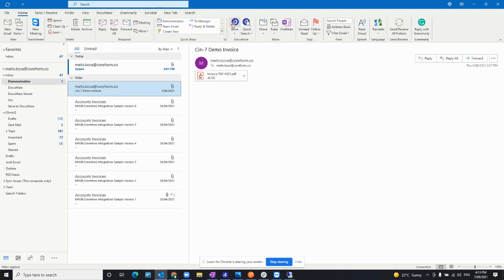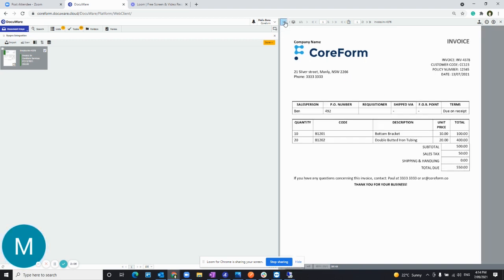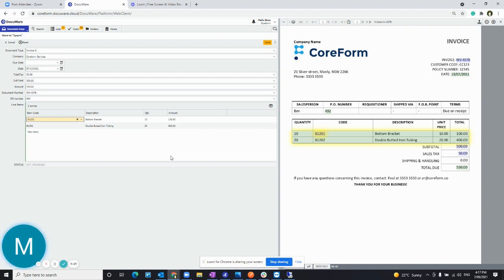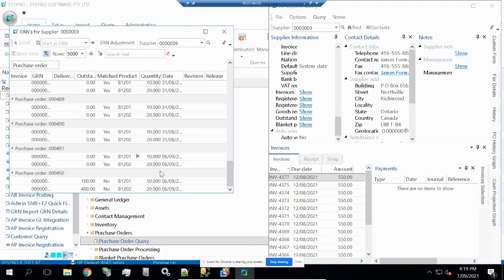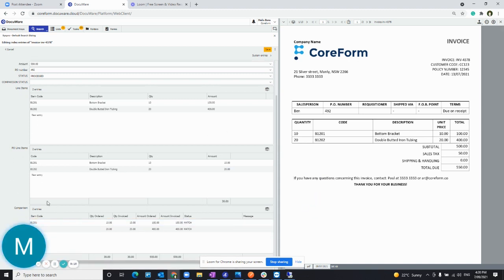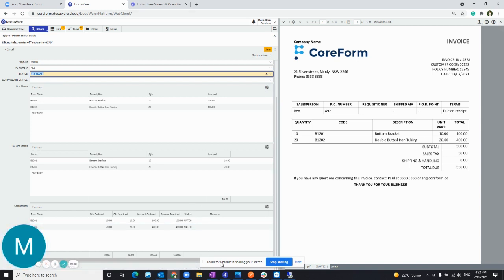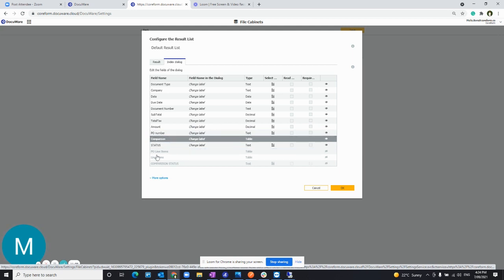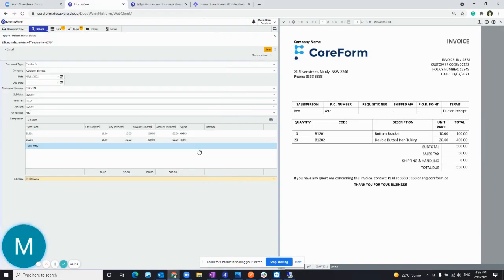Docuware and Syspro AP integration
Integration to Syspro ERP System Demonstration.
Details:
AP automation
Line item extraction
Syspro Integration